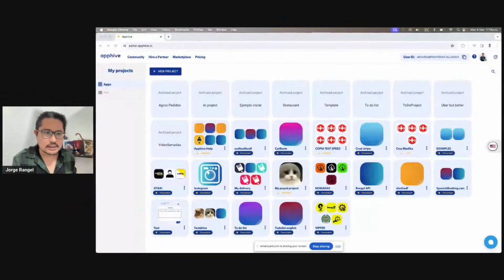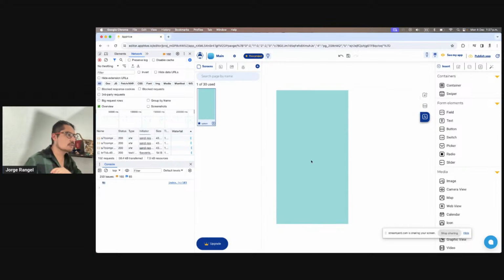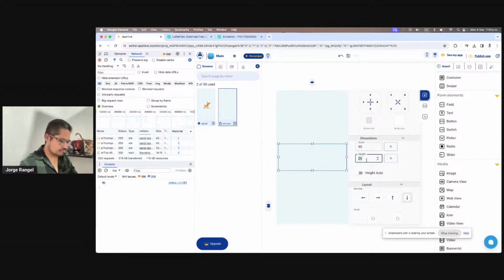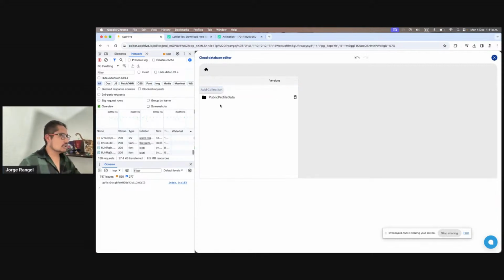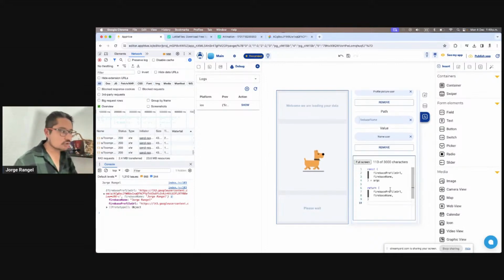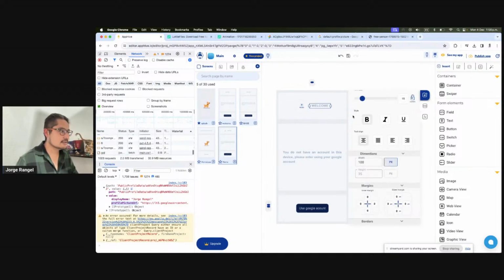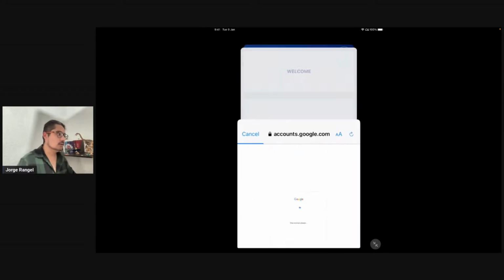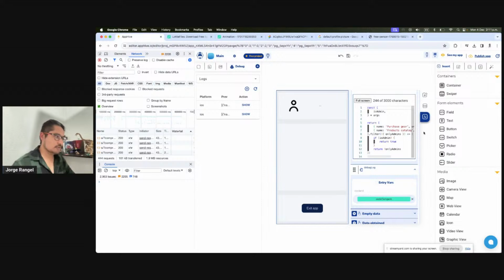Mastering App Development | Stripe Integration, Login, Menu, and Firebase Database | Chapter 13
In this video, we're diving into the exciting world of app development using Apphive. Our app's got the whole shebang – Stripe for payments, slick login features, a snazzy menu, product creation, and buying options. Our host walks you through the ropes of storing and retrieving info in a Firebase database.

Chapters

00:00 Welcome
01:30 Creating an app for login, product creation, and payments
06:57 Using the "ADD thebook log" function
13:58 Timeout function to add a cool two-second delay
20:58 Logging in with a Google account
27:56 Getting the current user's username and profile picture
34:54 Renaming variables and saving values in a Firebase database
41:53 Grabbing the profile image URL and how to load info onto the page
48:55 Adding a new collection and checking if a user is an admin or not